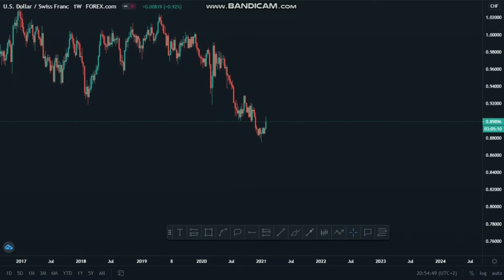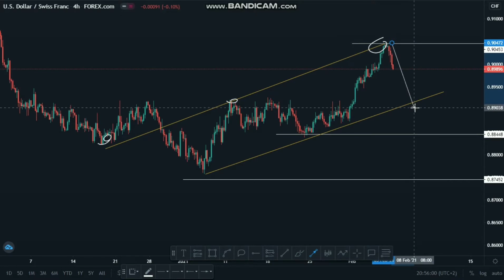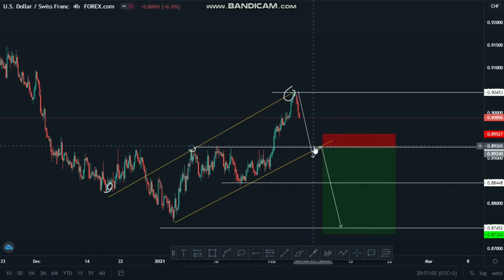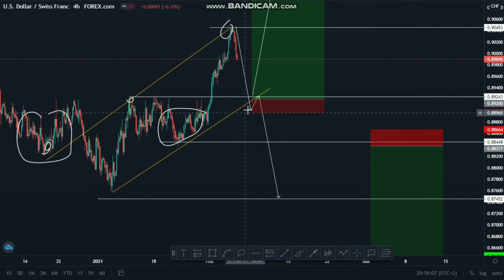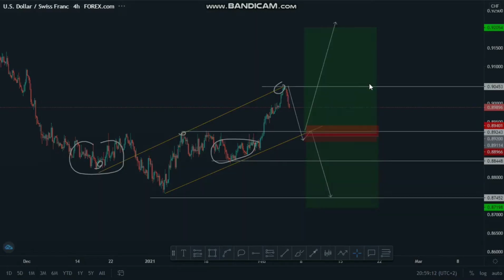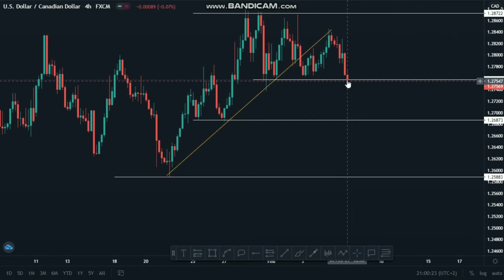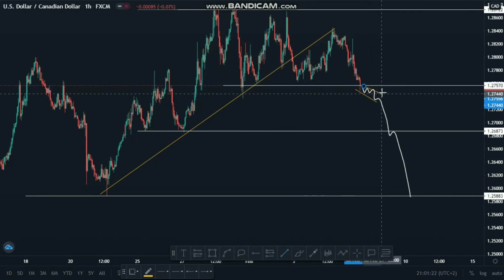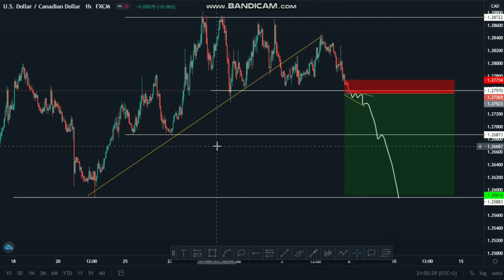FOREX TECHNICAL EXPERTS Weekly market outlook from 08-12 February 2021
Weekly Market analysis on USDCHF & USDCAD